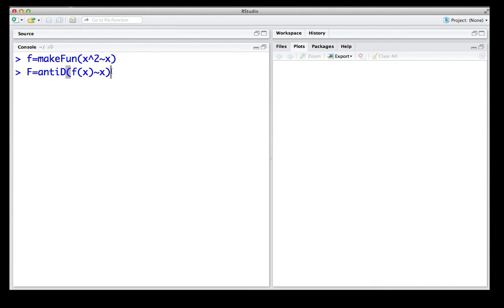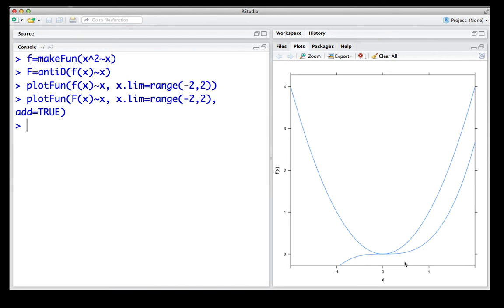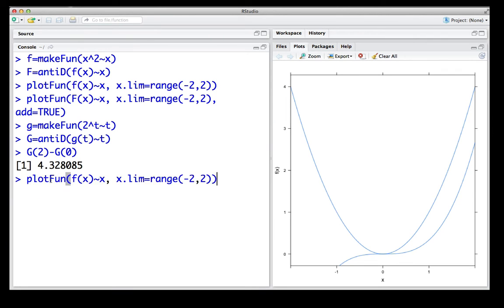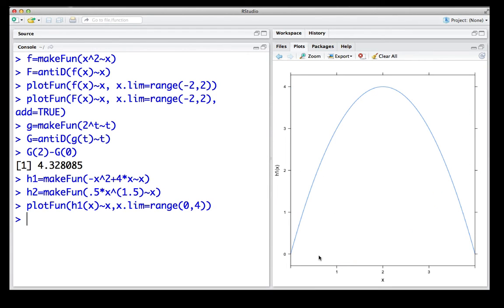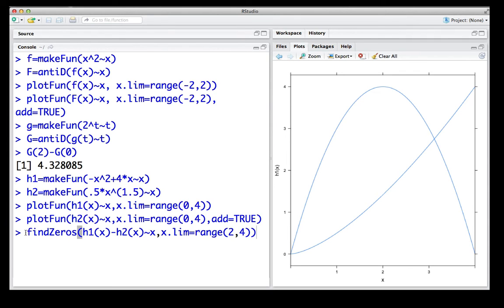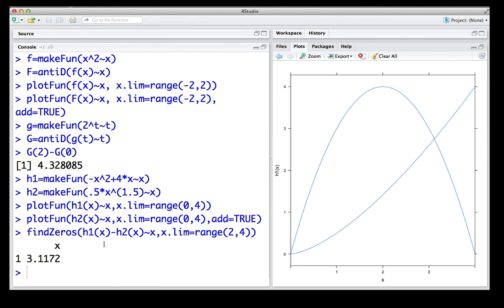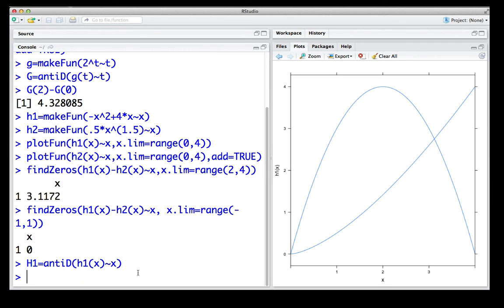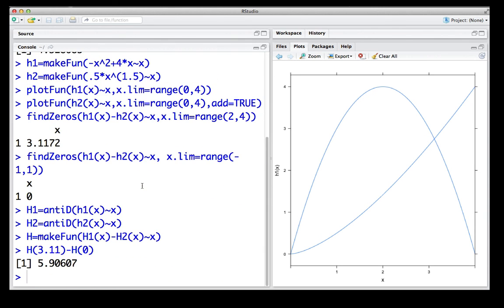Definite Integrals in R